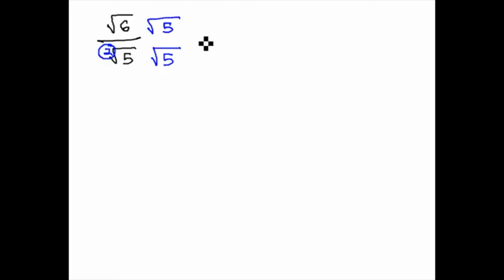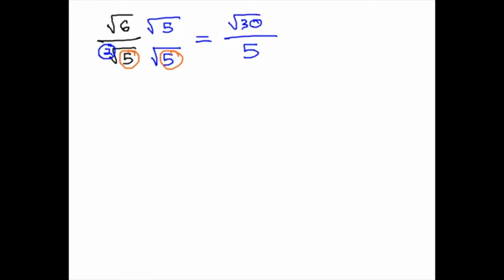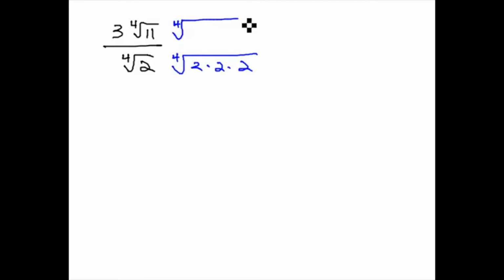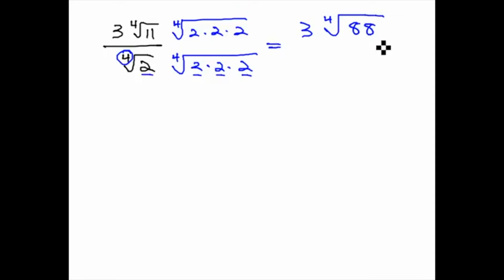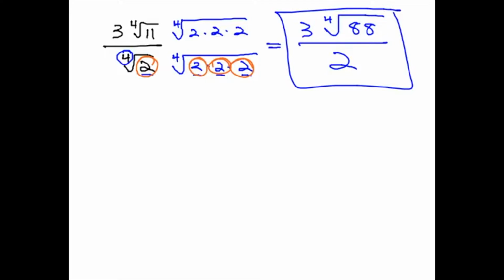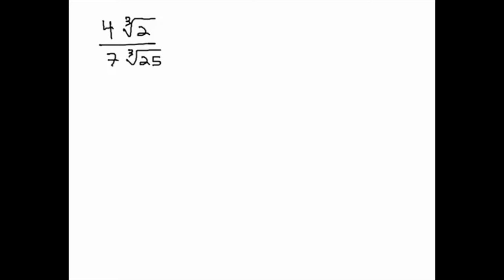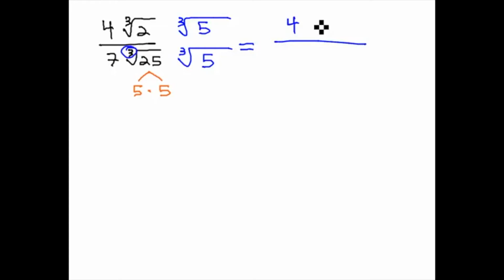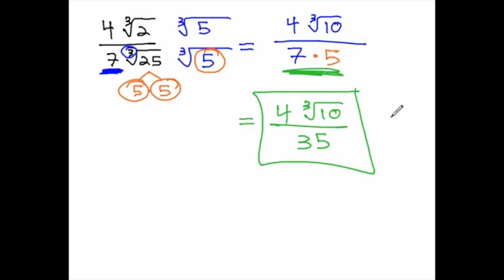How to Rationalize Monomial Denominators The Easy Way (With Solved Examples)